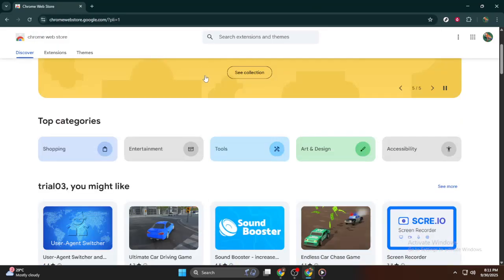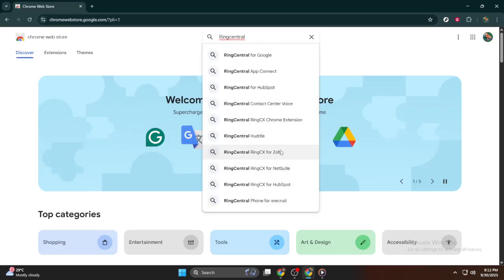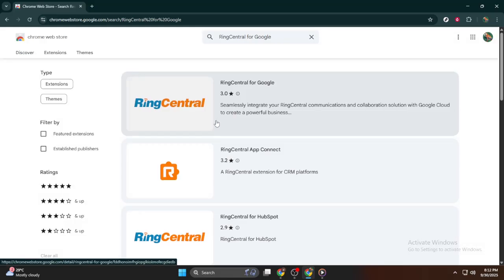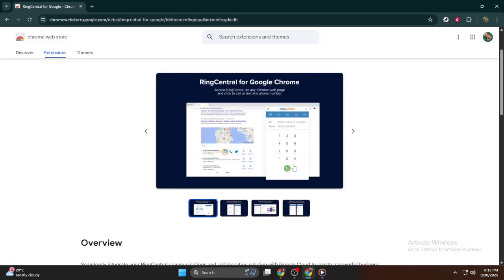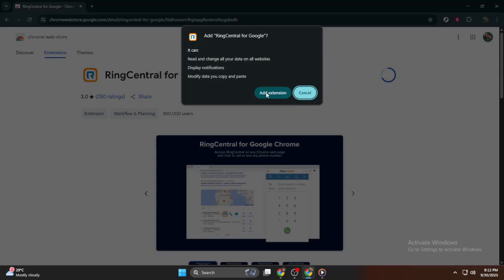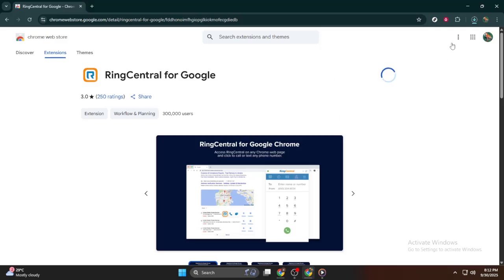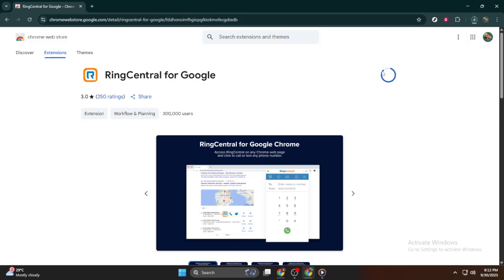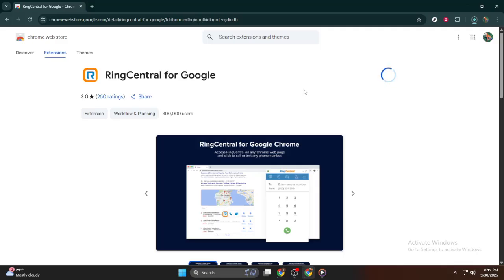How To Add Chrome Extension To Ringcentral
Learn how to add the RingCentral Chrome extension with this quick step-by-step tutorial. The RingCentral extension for Chrome makes it easier to manage calls, messages, and meetings directly from your browser.

How to set up and log in to your RingCentral account

Key features of the RingCentral Chrome extension

Tips to ensure smooth integration with your workflow

Perfect for RingCentral users who want faster access to calls, meetings, and team collaboration without switching apps.